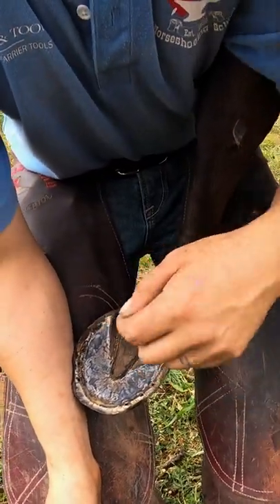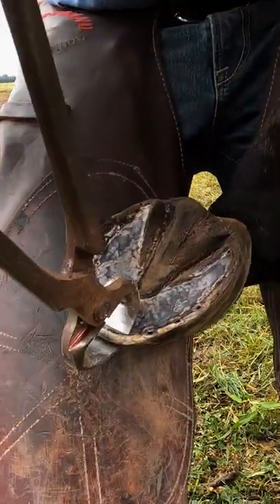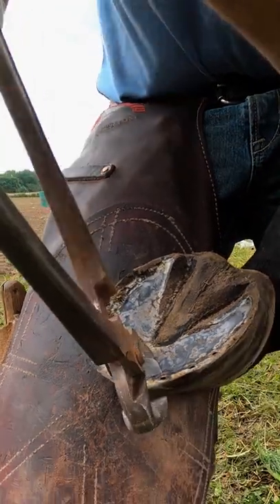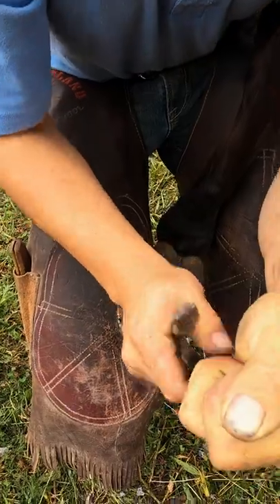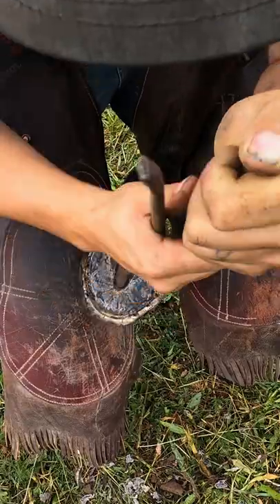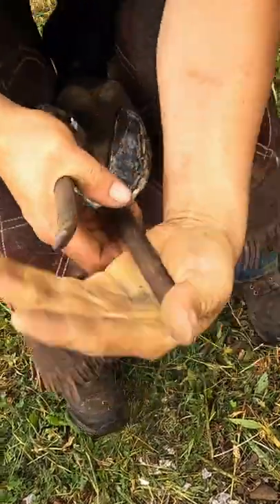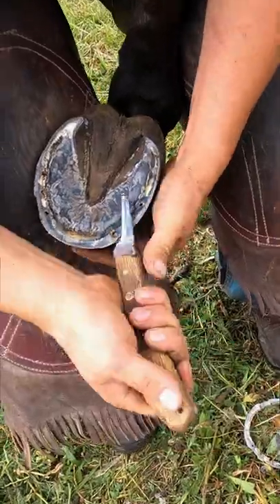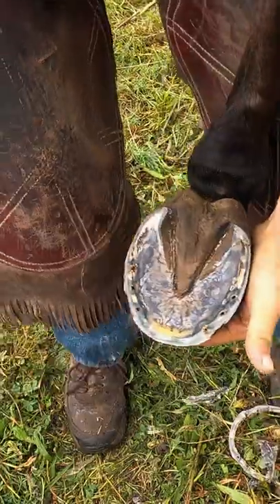The Secret to Nipping a Foot Correctly 🤫🧲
Heartland's own Cody Gregory giving a fast demo on how he nips a horse's foot.  Cody uses GE Nippers.